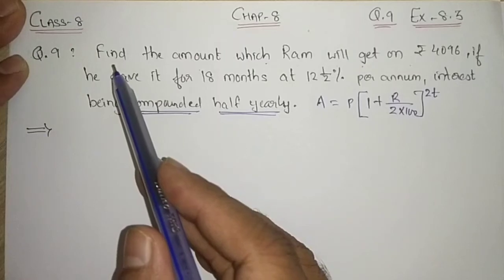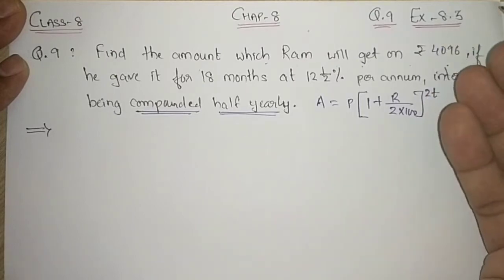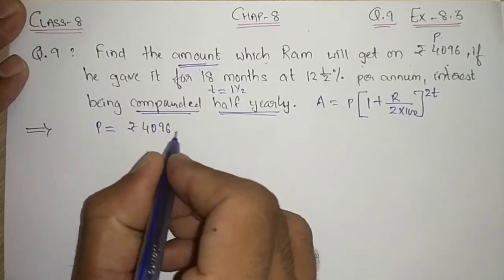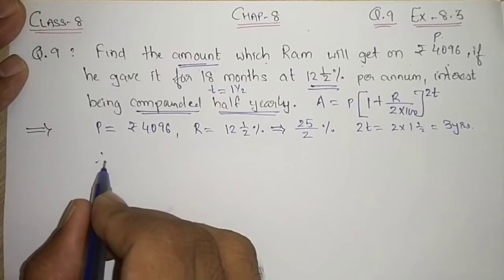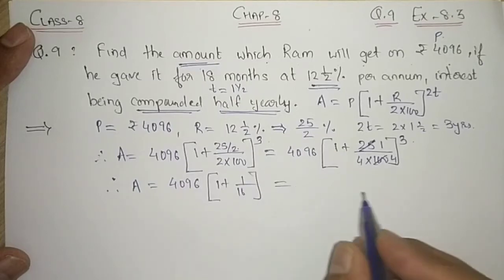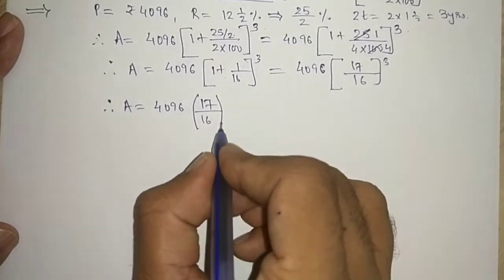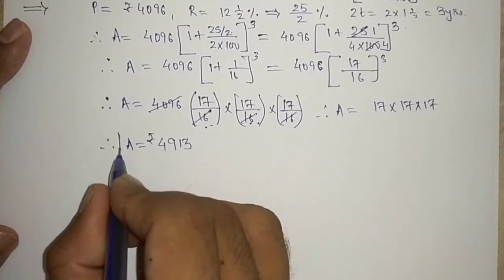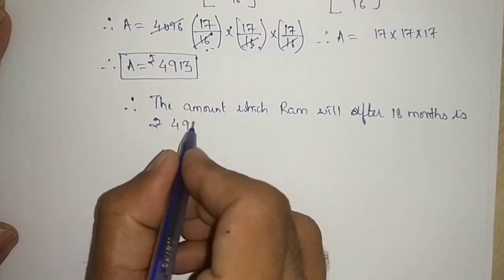Q.9 Ex-8.3 Chap-8 - Comparing Quantities Ncert Class-8